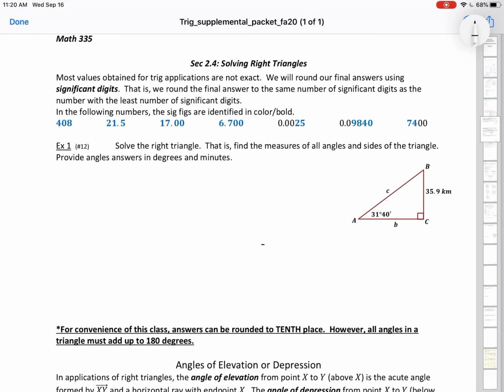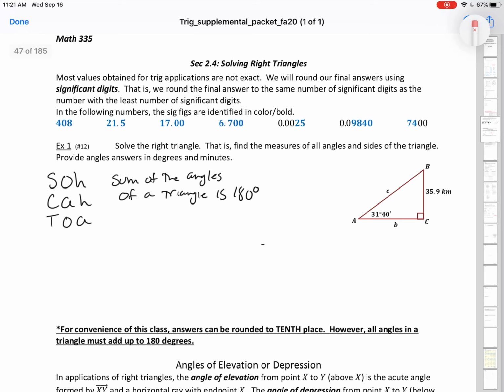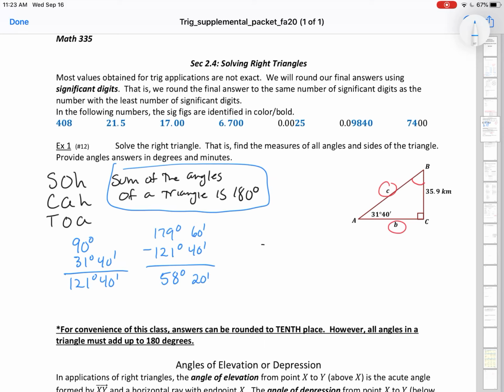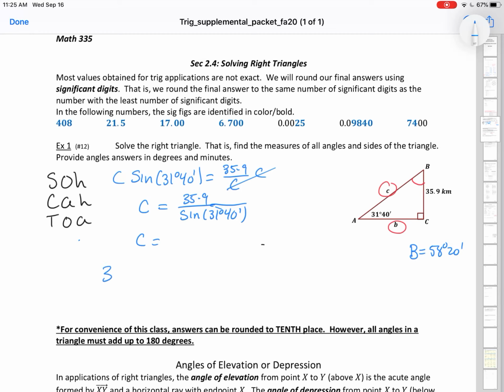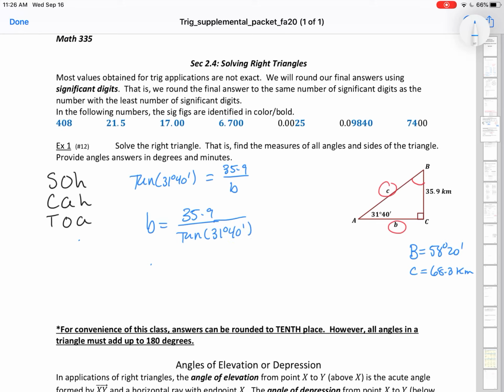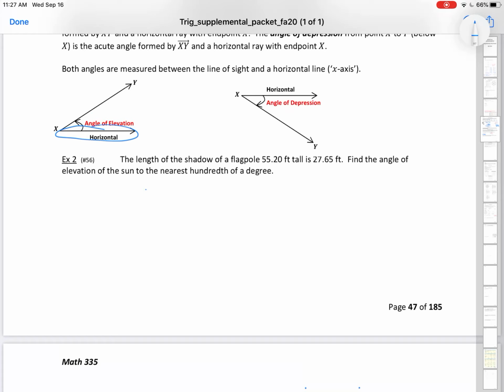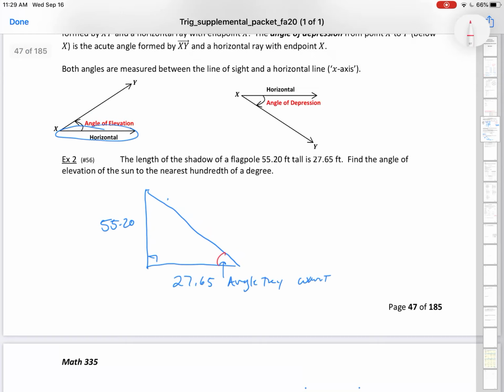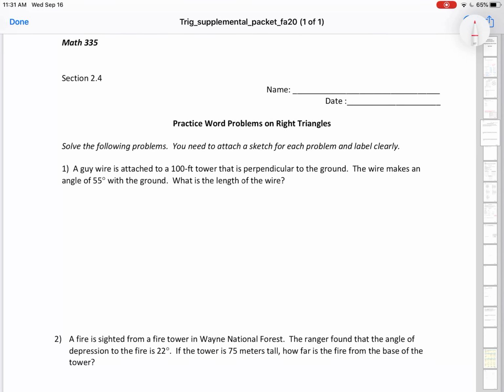Math 335 - Section 2.4 Part 1